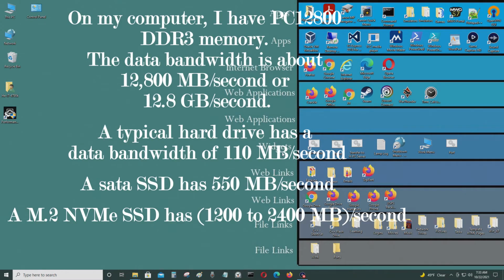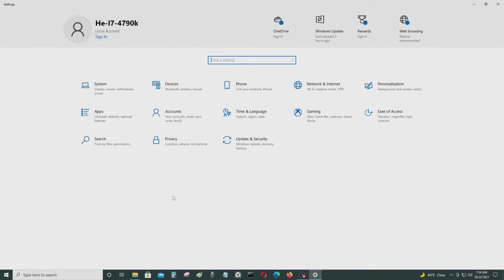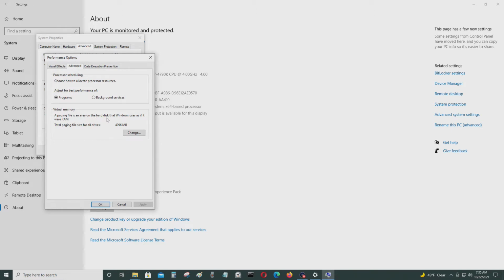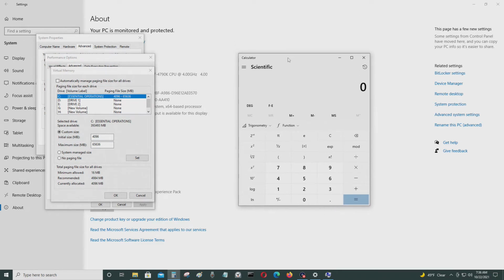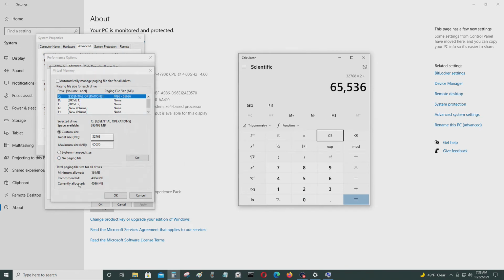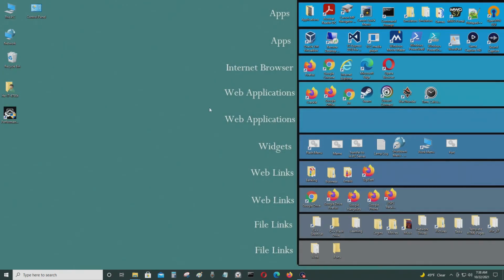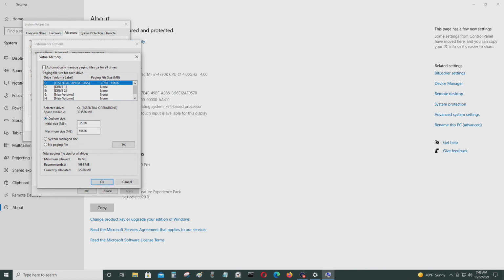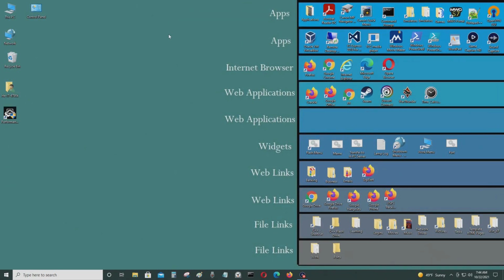Increase Virtual Memory on Windows 10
[Synopsis]

This video shows you how to increase virtual memory or paging file capacity on your Windows 10 based computer. Virtual memory is the memory that is used after your computer uses up all of its RAM(Random Access Memory). RAM is volatile memory, so it requires power for it to retain it. The ram storage devices use whether that be from a magnetic hard drive, or a nand based SSD are non volatile memories. RAM is faster than memory from nand chips or magnetic hard drives.

The RAM works like this, your computer reads information from your storage device and stores it in RAM. This allows your computer to process this information more quickly. For example when you a program, like a game your computer sends the data from the program to the ram. This allows you to run the program more smoothly, but if you didn't have enough ram, or you ran too many programs then all your ram would be used up. When that happens, you have virtual memory that steps in. If you don't have a lot of RAM on your computer, it will read the hard drive more. That is a sign that your computer has run out of ram.

Virtual memory or the paging file can be set manually to make your computer more stable. Typically, I set the minimum amount to half of the total RAM available, or equal to the total RAM available. As for the maximum amount, I set it to equal to the RAM amount or double the RAM amount. You can also set it to different storage devices. For example, you can set the virtual memory to 16 GB to a M.2 NVMe SSD, a hard drive, or a sata based SSD. Depending on what kind of storage device you set it to will result in better or worse performance. A magnetic hard drive has the lowest memory bandwidth, so it will result in worse performance compared to a sata SSD. Conversely, a sata SSD will result in worse performance when it is compared to a M.2 NVMe SSD which has a higher memory bandwidth.